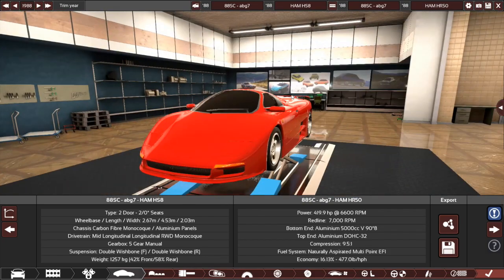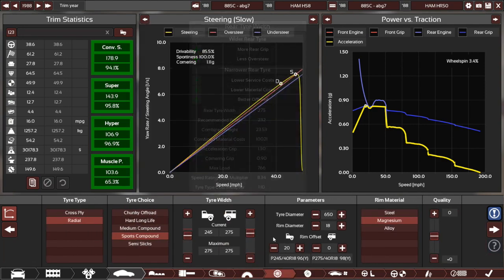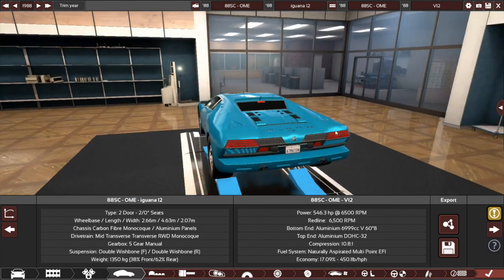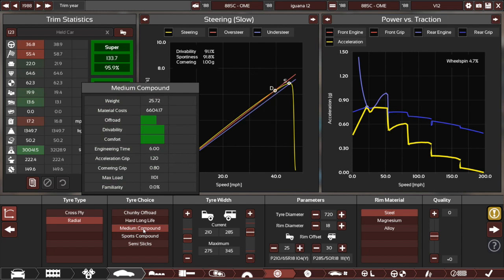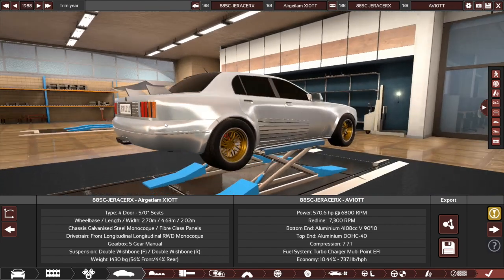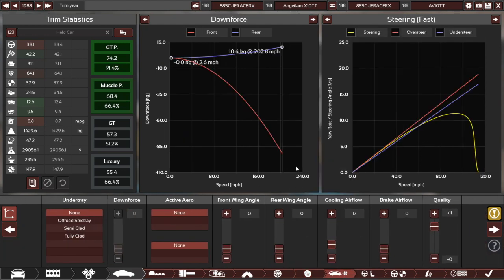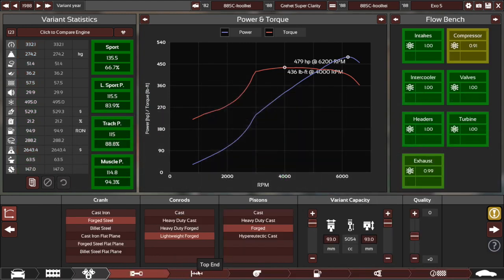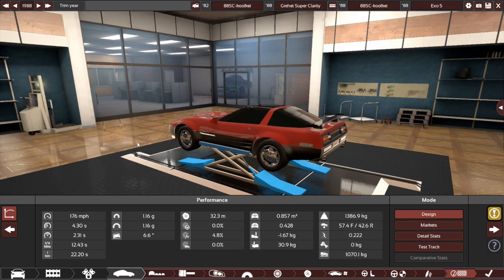'88 Supercar Challenge - Automation Stats Part 4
Featuring cars from abg7, OME, JERACERX, and Koolkei